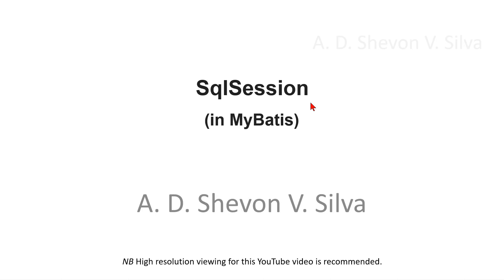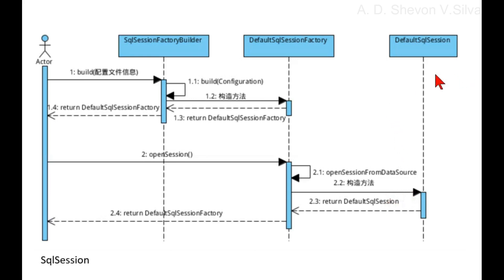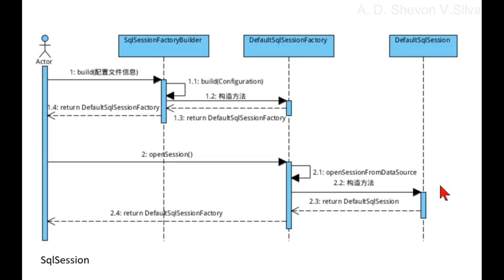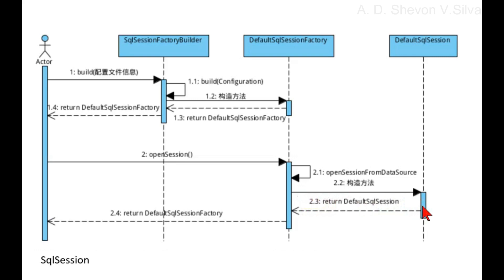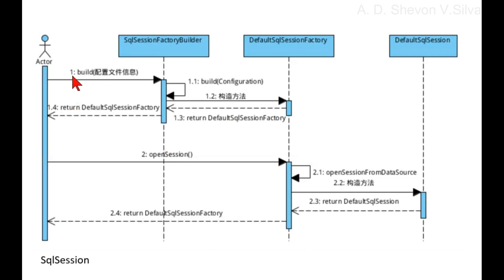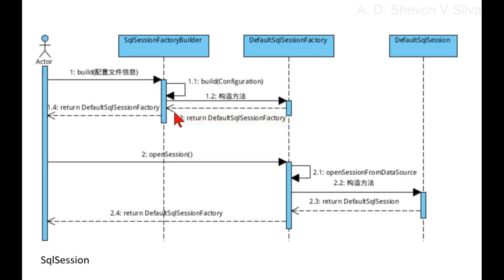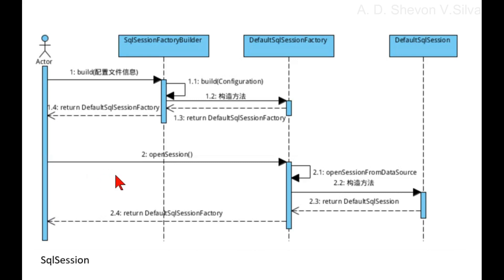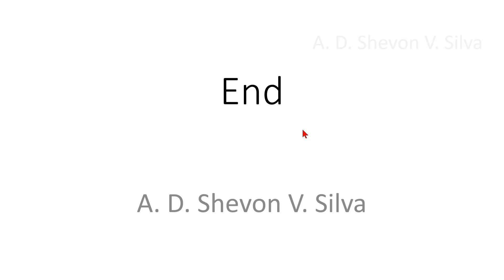SqlSession (in MyBatis)